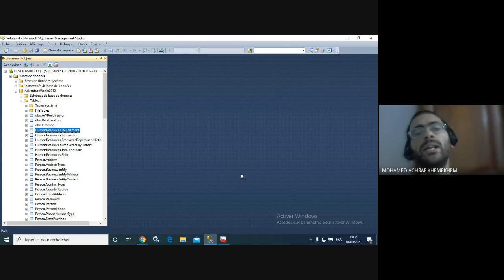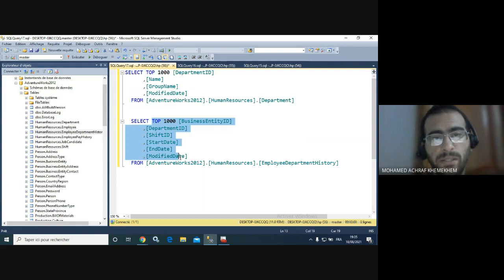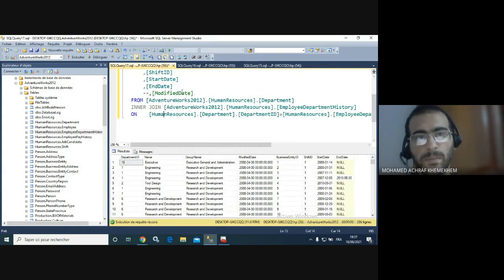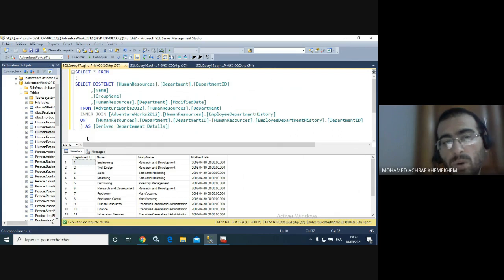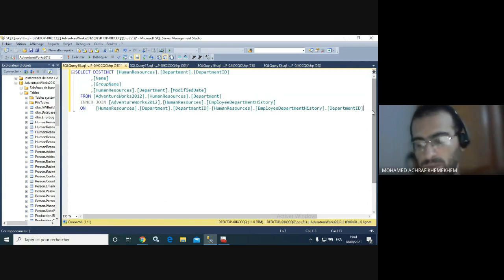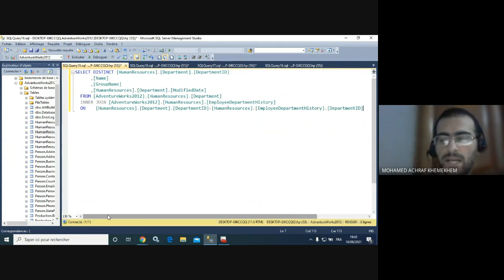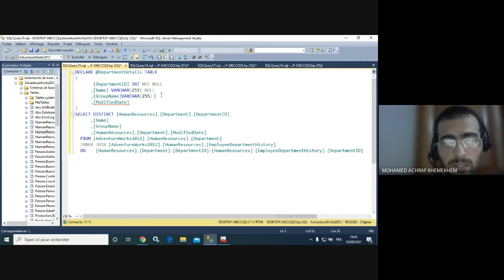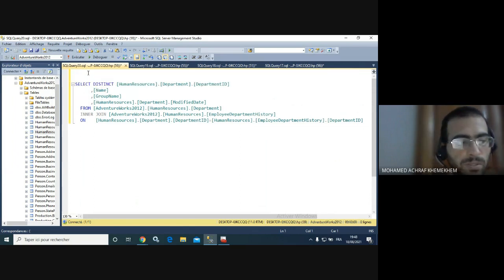Difference between CTE, Temp Tables, Derived tables, SQL Table Variable using SQL Server